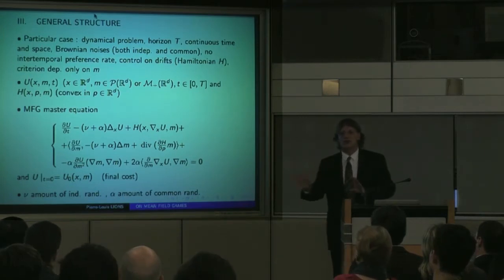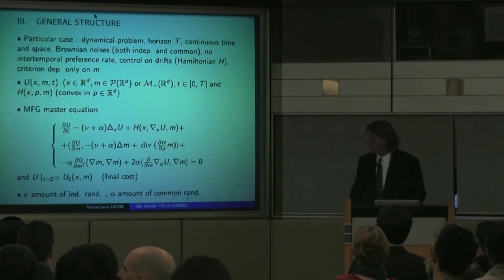Part4 General Structure